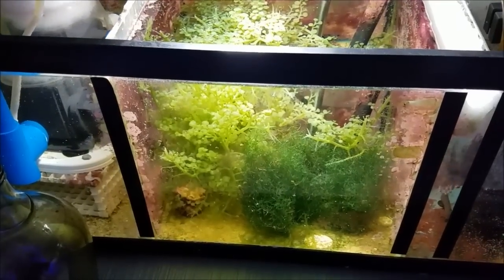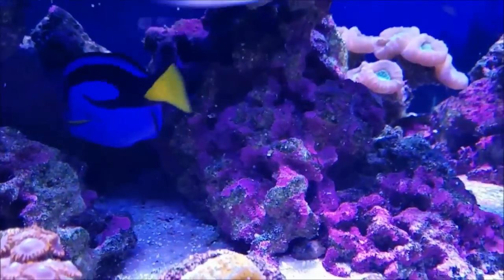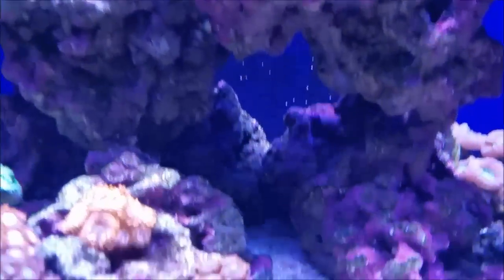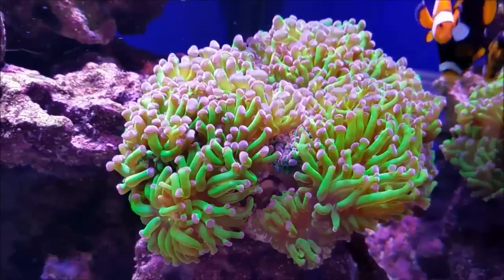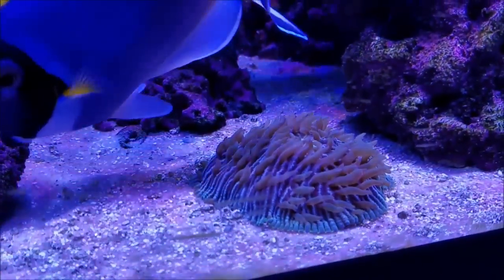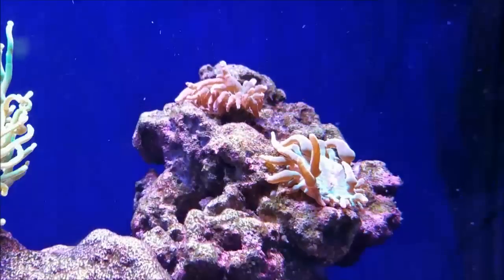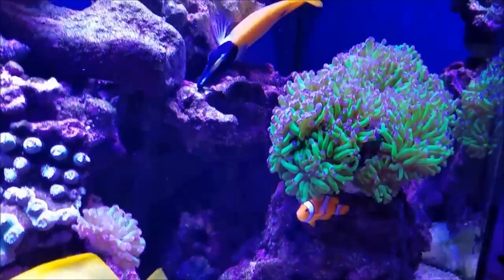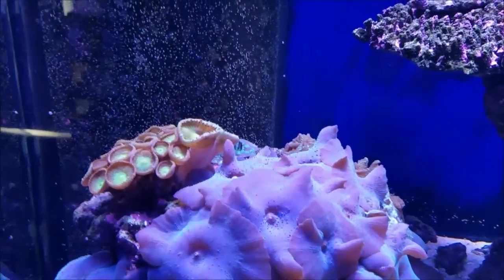Rosco's Reef 9/15/16 Update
Just a little update on the 90 gallon reef tank